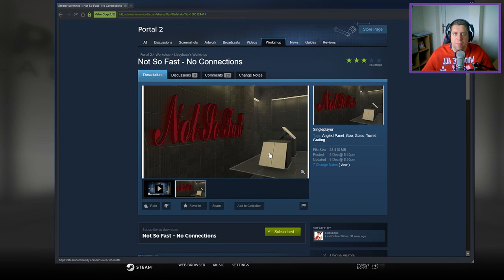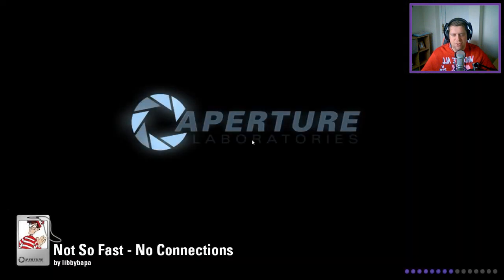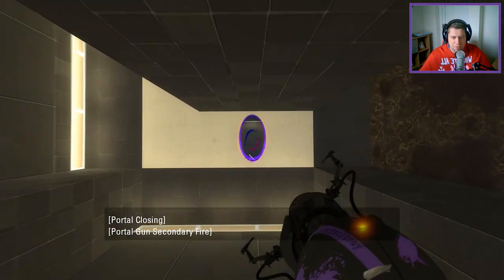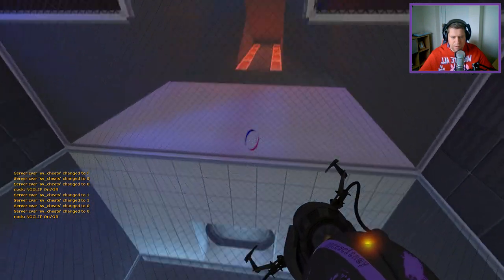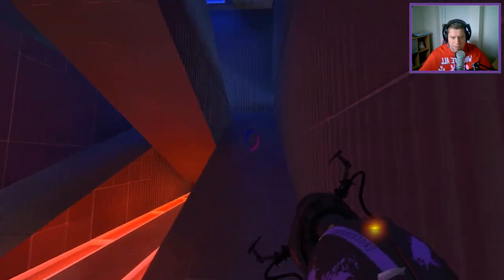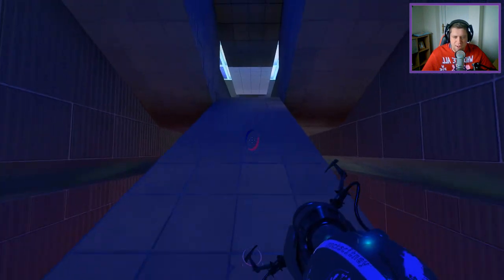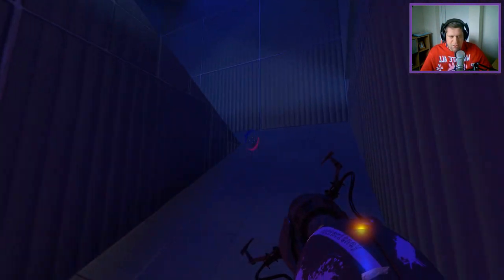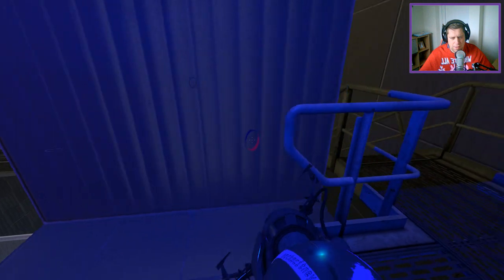[Portal 2] "Not So Fast - No Connections" by Libbybapa